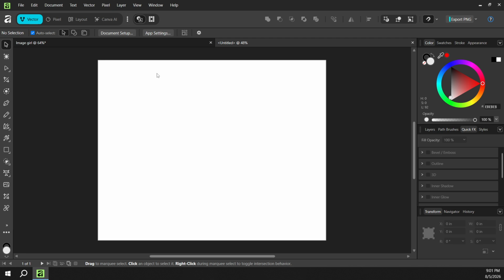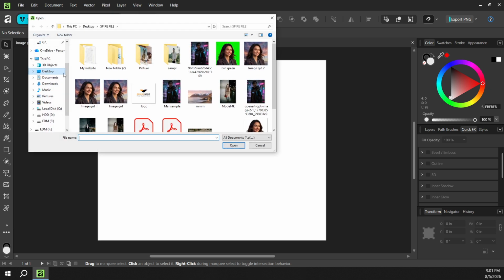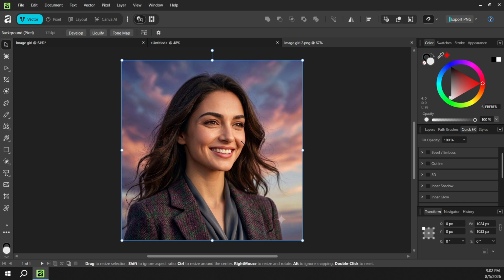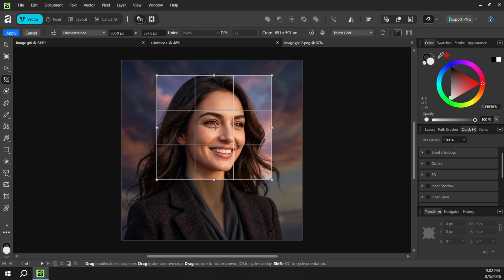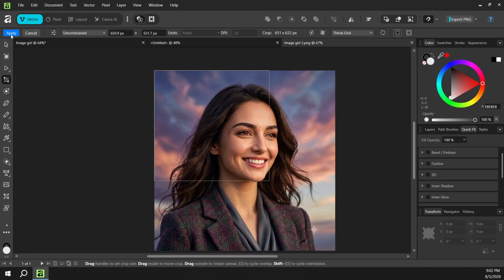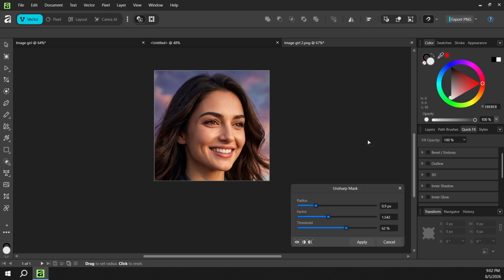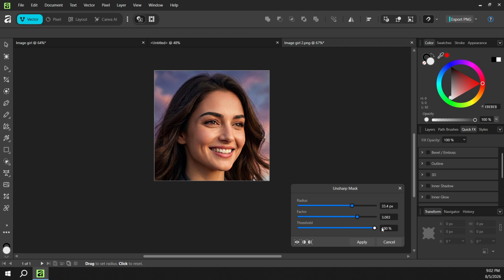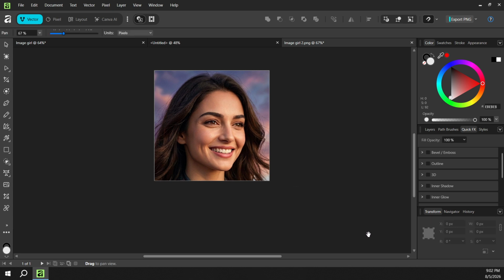How To Make Profile Photo In Affinity Photo [2026 Guide]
How To Make Profile Photo In Affinity Photo